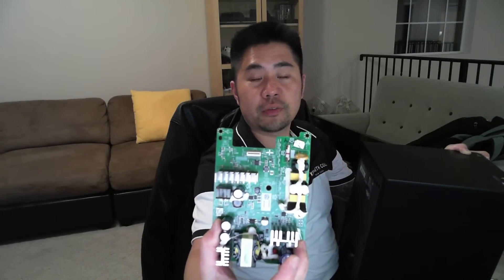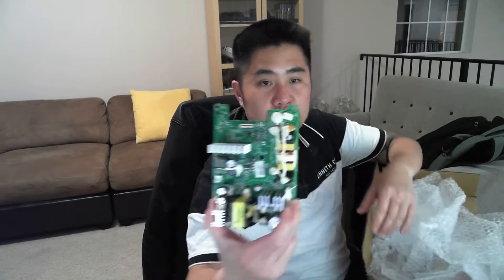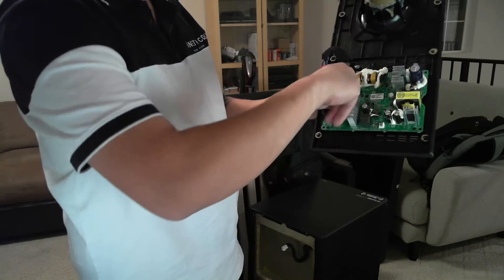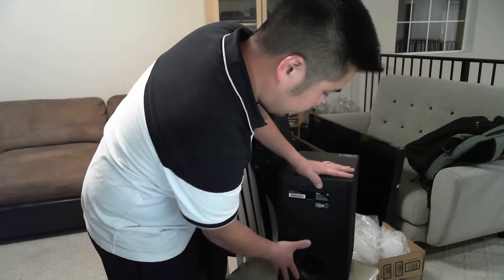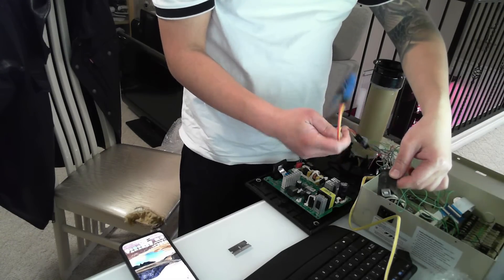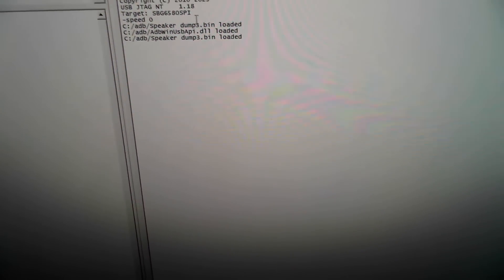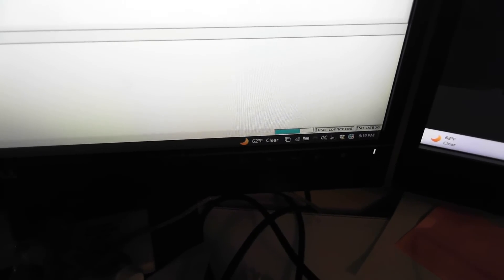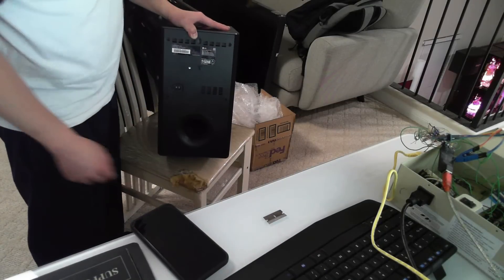LG Soundbar Subwoofer Repair – No Light, No Power Fix | SN11RG, SPN5B-W, SN9YG, SN6Y, SPN8-W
🔧 **LG Subwoofer Not Pairing? Blinking Green Light? No Power? I Can Fix It!**
🛠️ **EEPROM Chip Replacement Service with 1-Year Warranty**

Is your **LG Soundbar Subwoofer** stuck with pairing issues, flashing green lights, a red light, or no power at all? These are common symptoms of a **failing EEPROM chip** or a **corrupted firmware update**. I specialize in professionally repairing your original LG subwoofer PCB board by replacing the EEPROM chip with a **brand-new, programmed chip**—backed by a **1-Year Warranty** and **fast turnaround**.

💡 **Don't waste $92.95+ on a replacement board** (plus shipping). I can restore your **original board** and save you time and money with reliable results.

This video shows how I replace the EEPROM chip and restore functionality. Flashing alone is a temporary fix—**chip replacement ensures long-term stability** and performance.

📦 **We Fix These Common Issues:**
• Subwoofer won’t pair with soundbar
• Blinking green LED
• Solid red light
• No power or response
• No sound output despite being connected

✅ **Supported Models Include (but not limited to):**
SPN4B-W, SPN4BM-W, SPN5B-W, SPN8-W, SPP8-W, GX, SN10YG, SN11RG, SN5R, SN5Y, SN6Y, SN7Y, SN8YG, SN9YG, SP8YA, SL5Y, SL8YG, SL10YG, SP11RA, S80QY, S90QY, SPP11M-SR, SN4, SN4A, and many more.